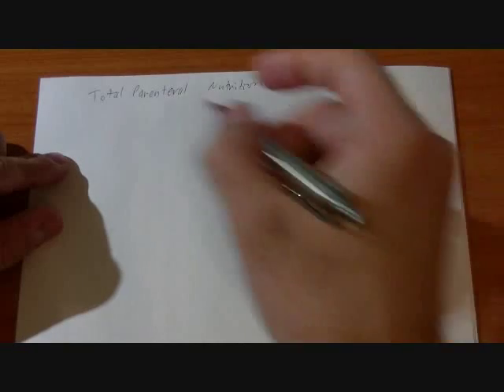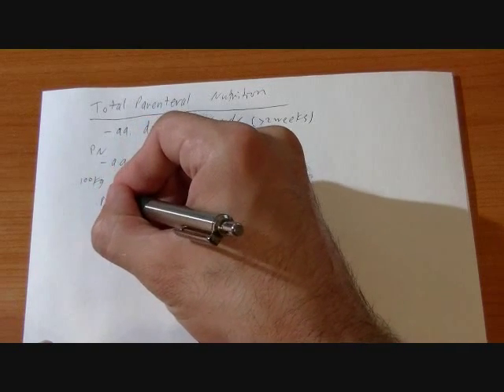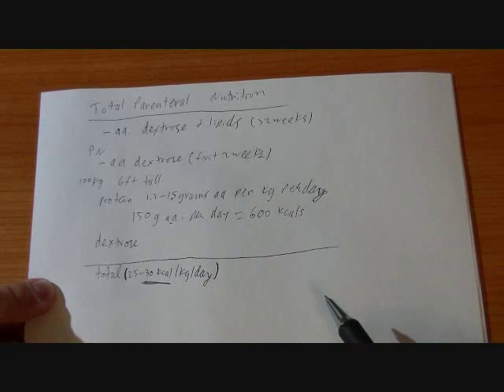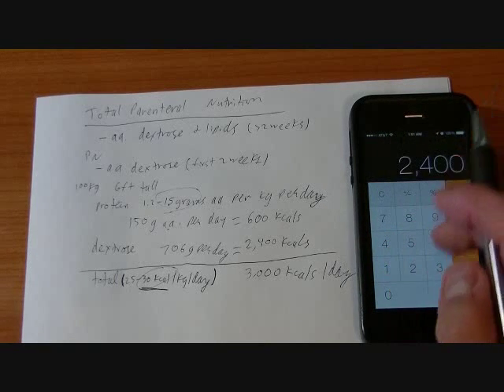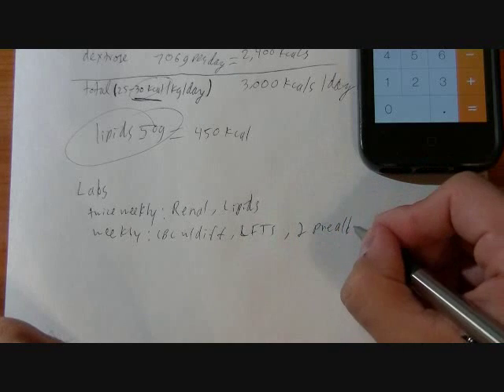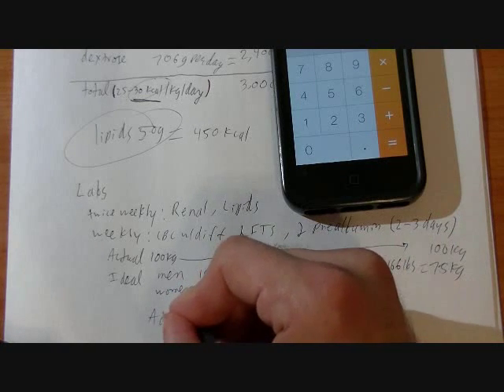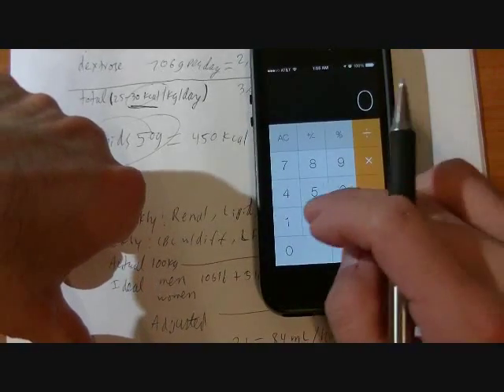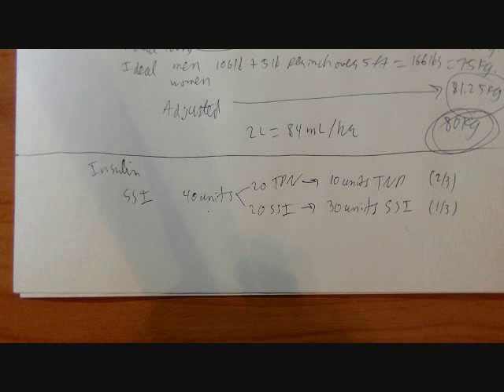How to Write TPN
Learn the basics of dosing parenteral (intravenous) nutrition.